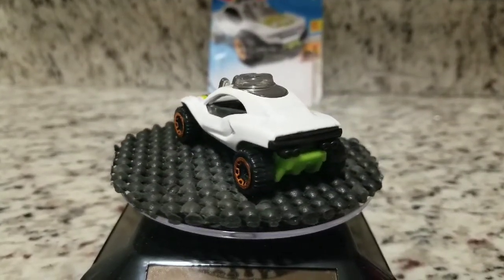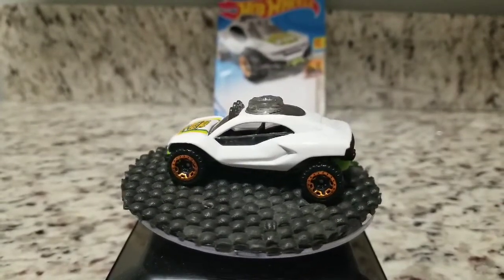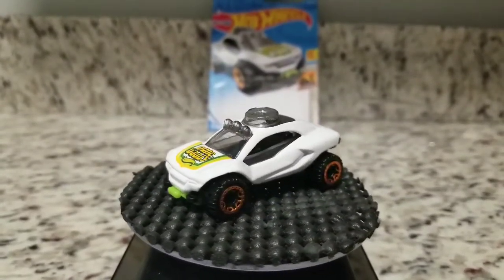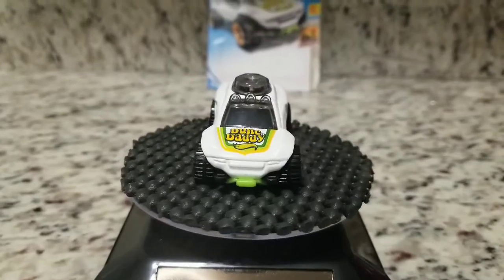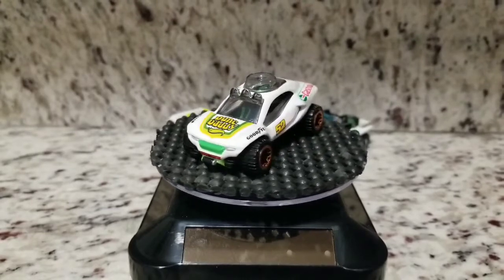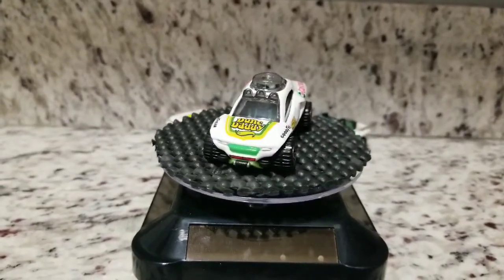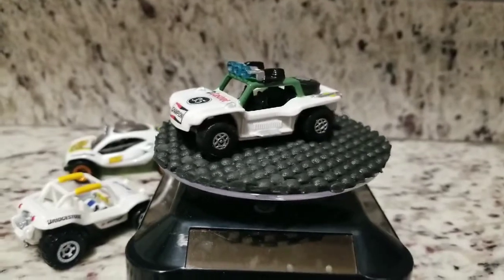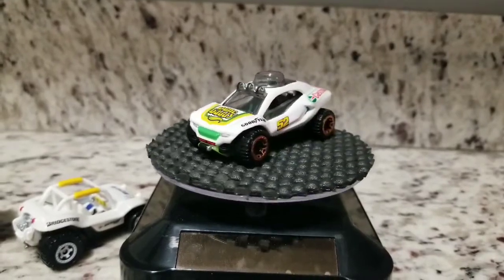Custom Hot Wheels Dune Daddy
In this video I customize a hot wheels dune Daddy with details and decals. Enjoy.